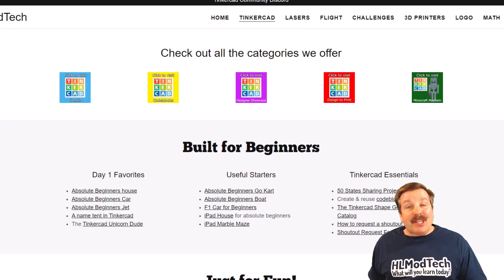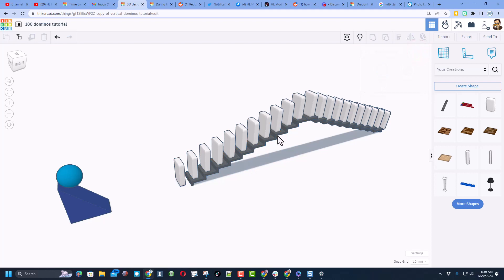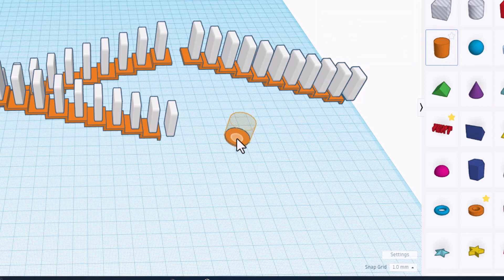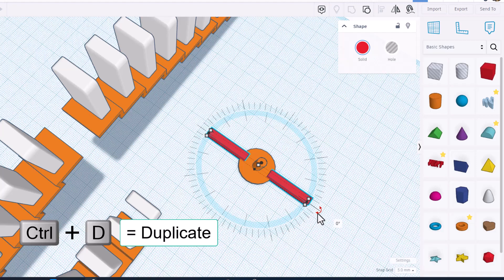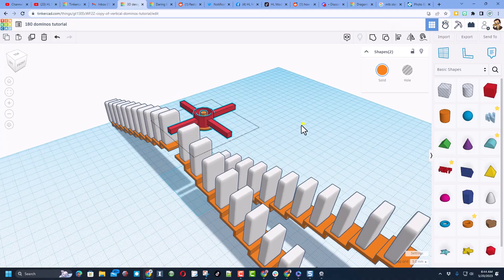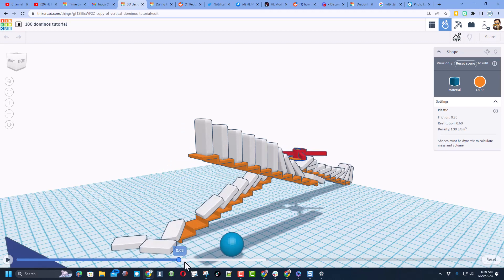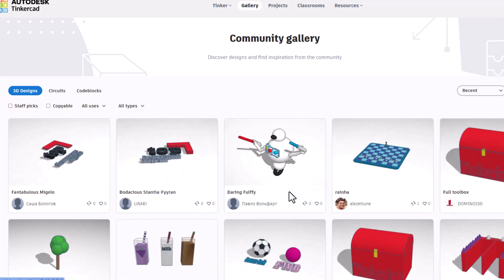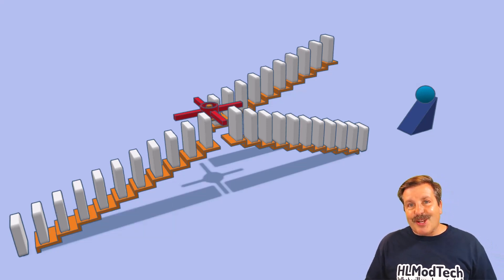How To Create A Sim Lab Staircase Domino Run In Tinkercad 180° TURN!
How To Create A Sim Lab Staircase Domino Run In Tinkercad 180° TURN!  It is built for Absolute Beginners and has a ton of room for yours to be more incredible.  Fast, fun, and full of skills you can use in all your Tinkercad creations.